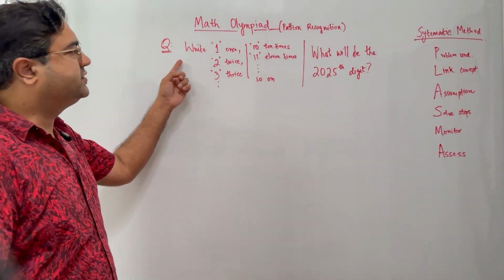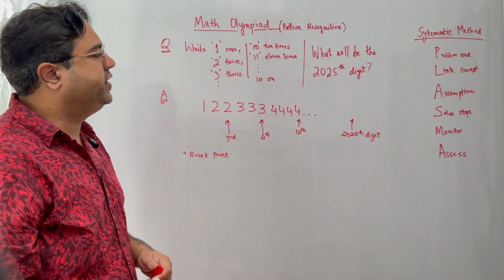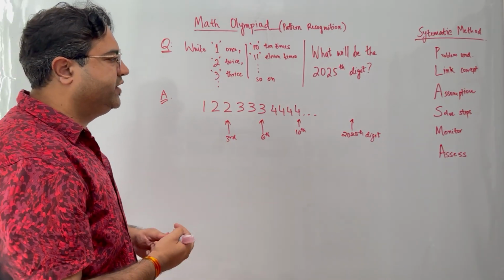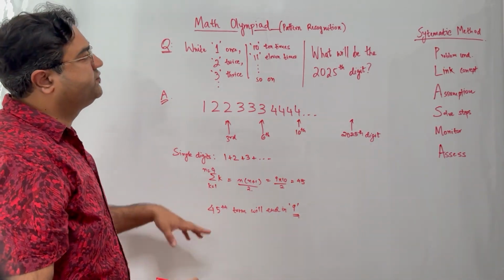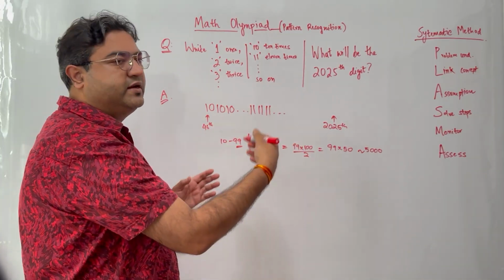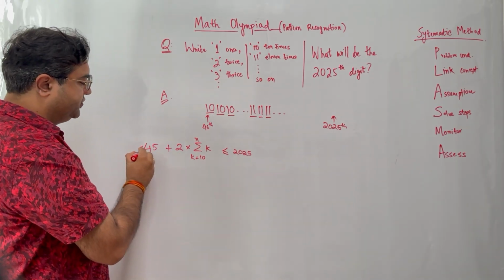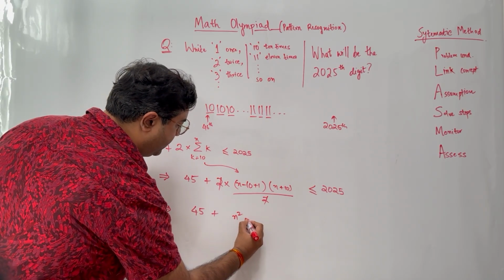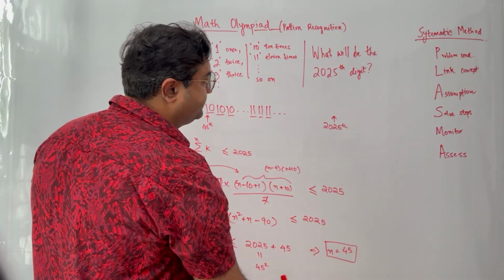Can you solve this? Singapore Math Olympiad, RMO, SASMO, SMO, NMOS: Pattern recognition in series.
This video is on Structured pattern recognition to build thinking process when a large series is presented.